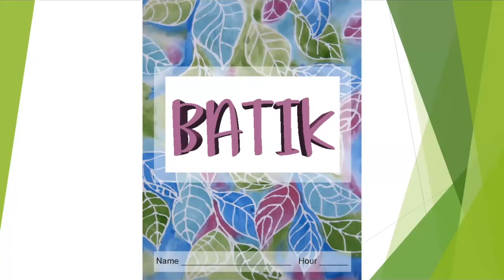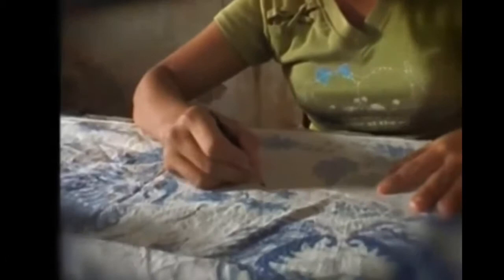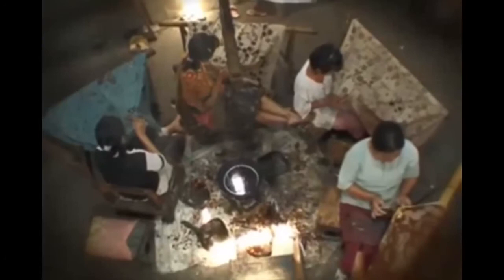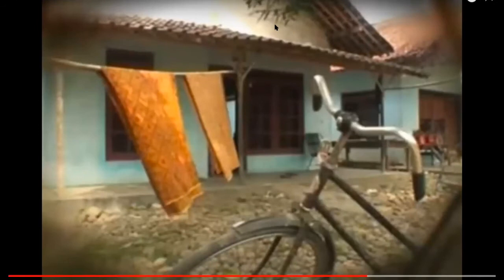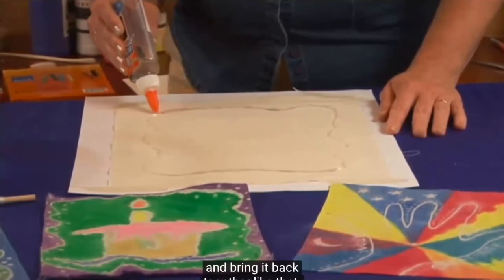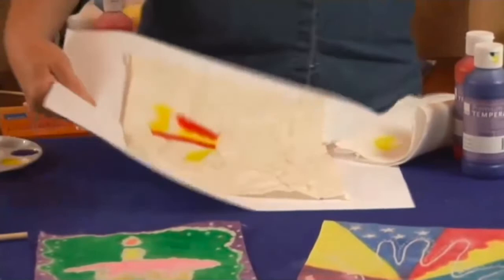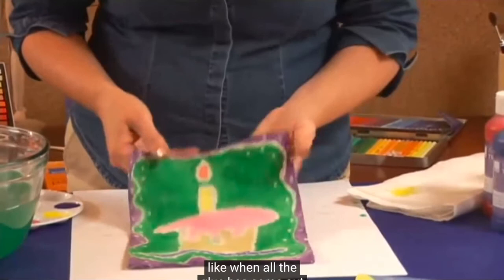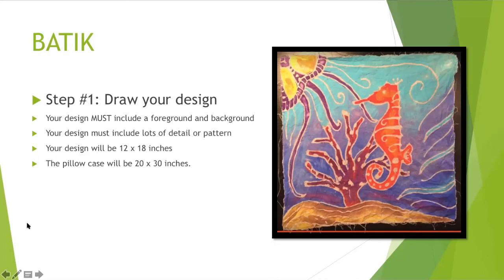Introduction To Batik